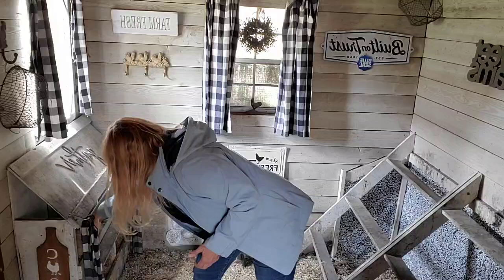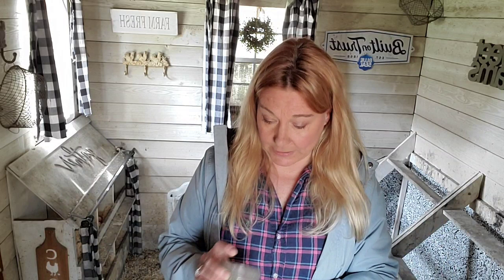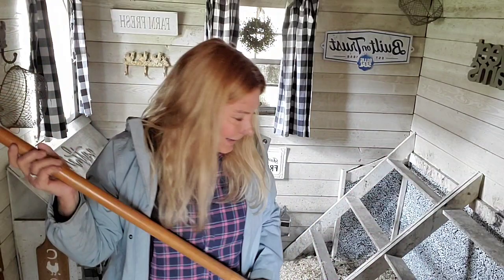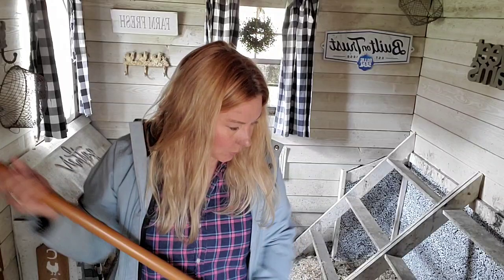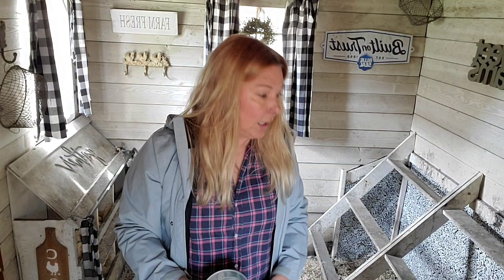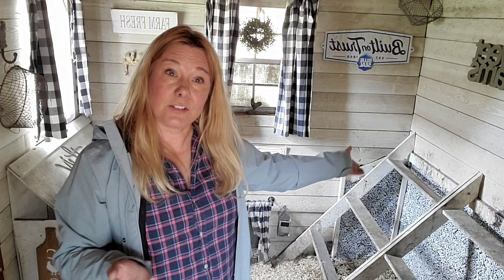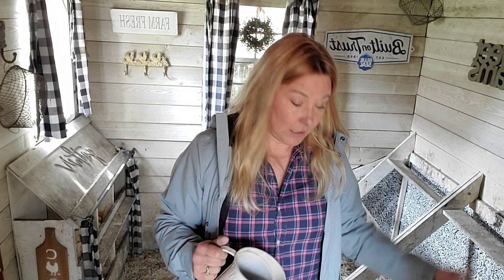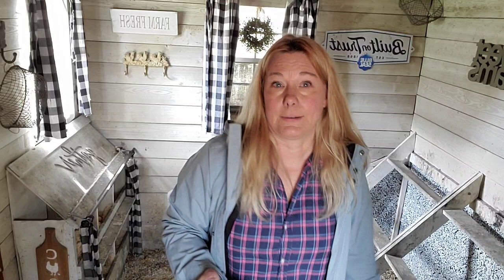Tips for a Clean(er) Chicken Coop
Learn how to keep your coop clean (and your chickens healthy) with these handy tips. Spoiler: You don’t have to spend a lot of time or money.

Coop Recuperate Odor Control
Aspen Nesting Pads
Hemp Bedding